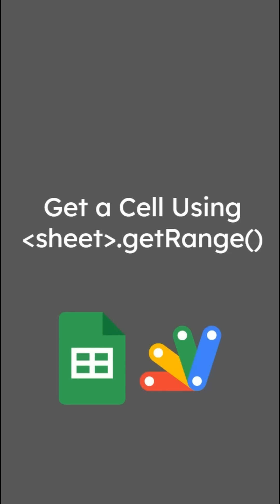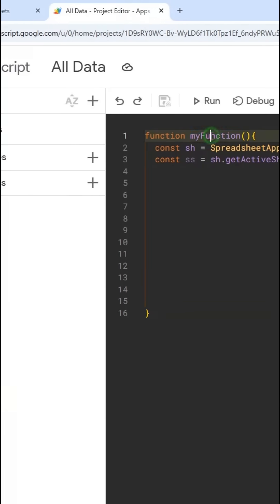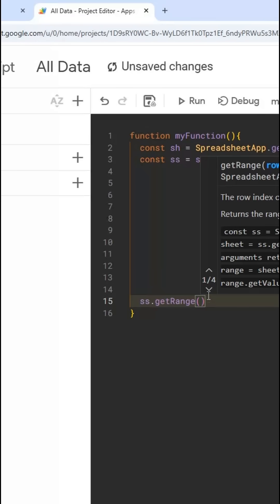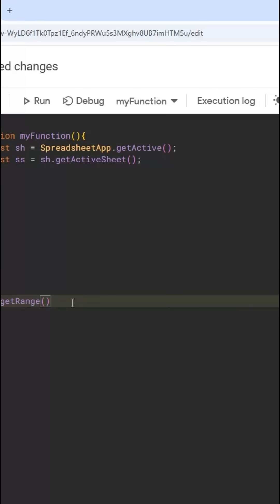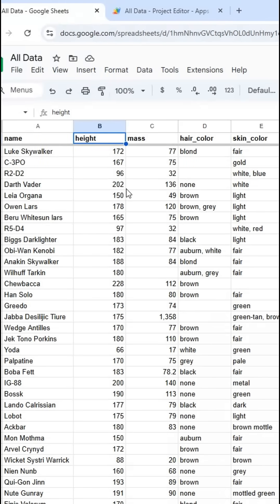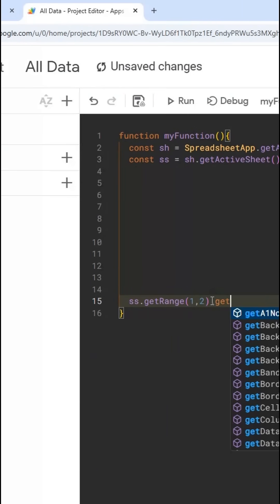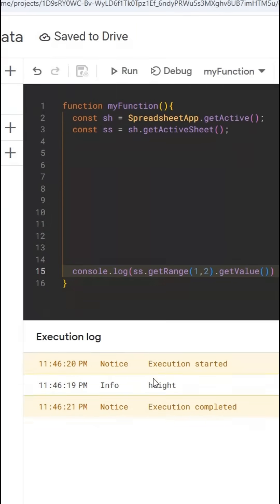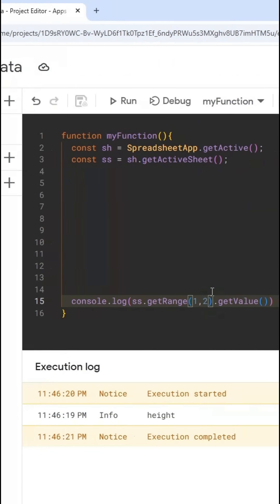Google Sheets + Google Apps Script: Get a Cell with sheet.getRange()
When referencing a cell using sheet.getRange() the parameters are Row and then Column, rather than ColumnRow like in spreadsheet notation. So cell B1 is referenced as (1,2) in Apps Script.

I use Bandicam to record, Clipchamp to edit, and a Blue Yeti microphone